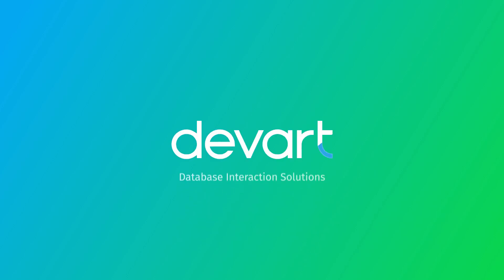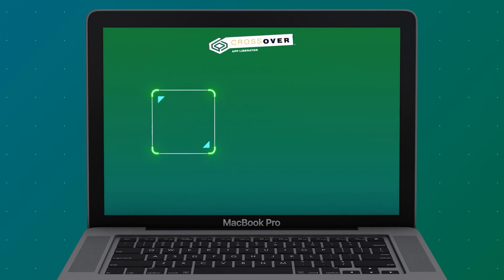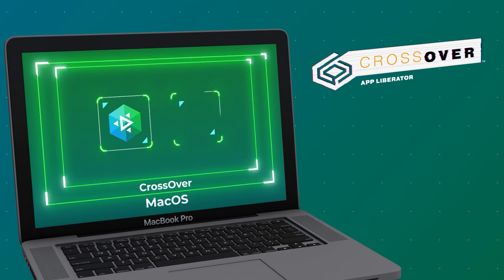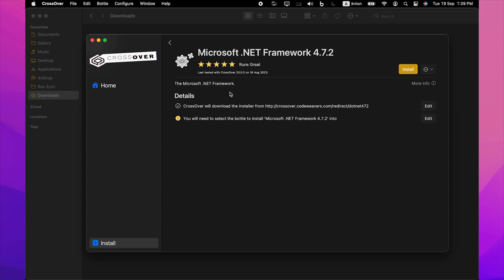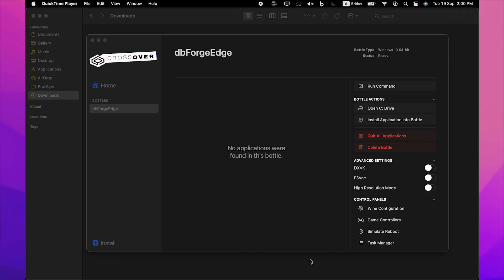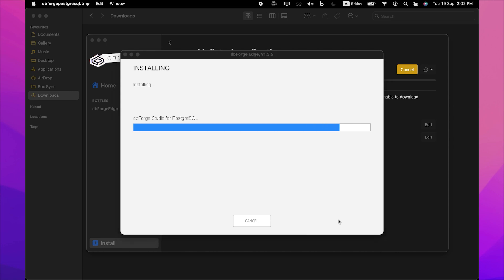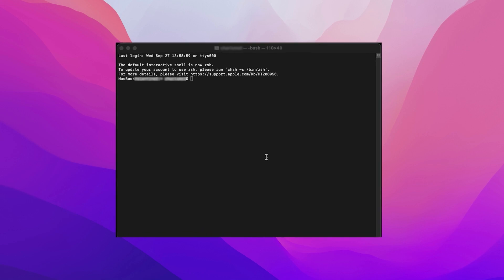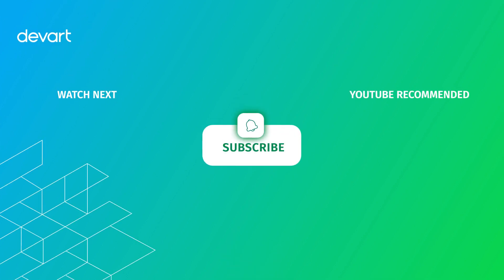How to Run dbForge Edge on macOS with CrossOver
Unlock the full potential of dbForge Edge right on your Mac with this comprehensive tutorial. We guide you through the entire process of using CrossOver, a groundbreaking compatibility solution that lets you run Windows applications on macOS without the need for a separate Windows license. Learn how to set up customizable Windows environments, known as CrossOver bottles, and how to install dbForge Edge effortlessly. We also share valuable tips to optimize your user experience, including enabling High Resolution Mode and utilizing command-line operations for tasks like database backup. This tutorial is your one-stop solution for running dbForge Edge on a Mac, offering a hassle-free alternative to other virtualization solutions like Parallels Desktop.

Timestamps:
0:00 Introduction
0:56 What is CrossOver and How does it work?
1:55 How to Install and Configure CrossOver dbForge Edge on macOS
3:12 How to Download and Install dbForge Edge on macOS
4:46 Exploring Key Functionalities in dbForge Edge